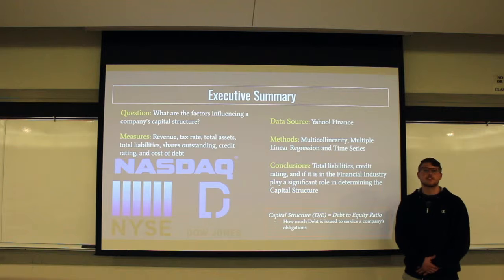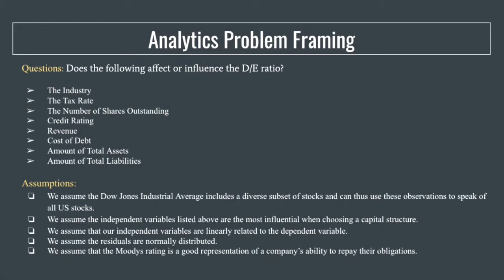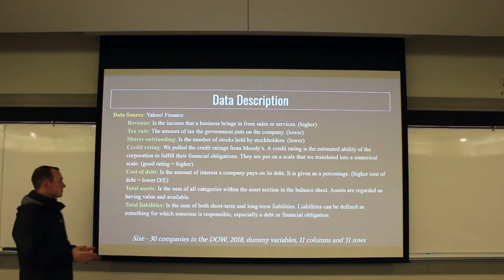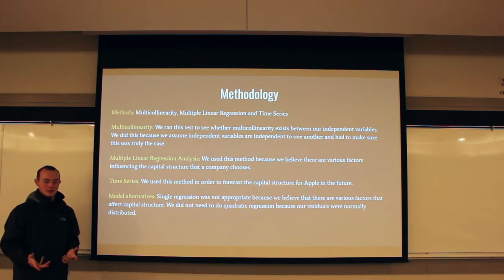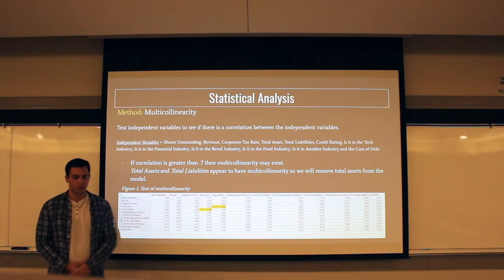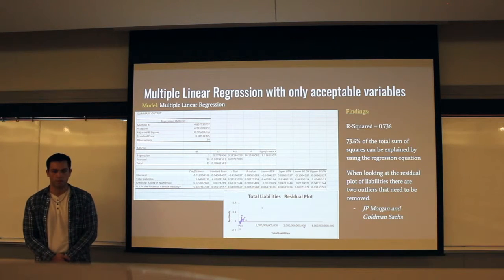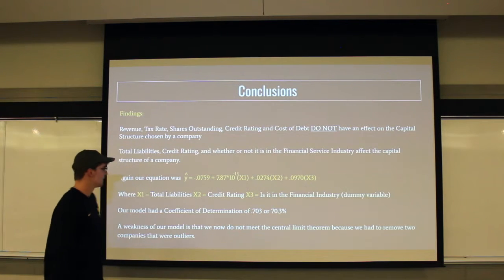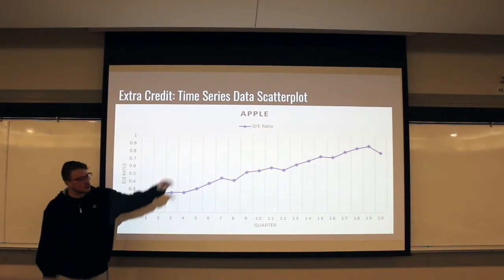Business Analytics Group Project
Group 6: Ryan Johnson, Alex Contreras, Bryce Lund, Jacob Rosenkoetter